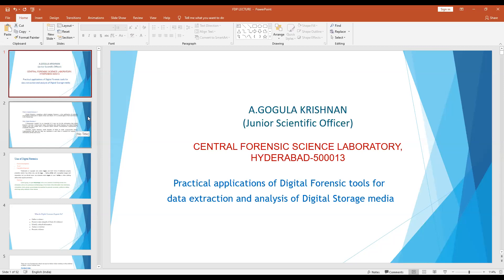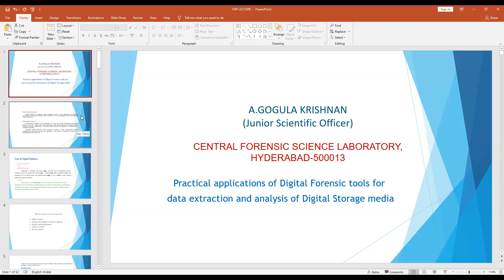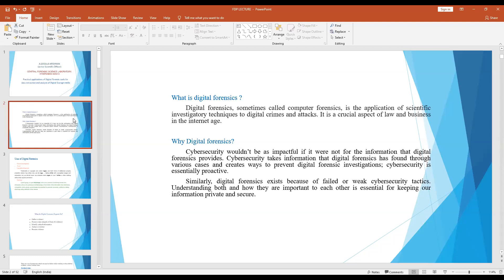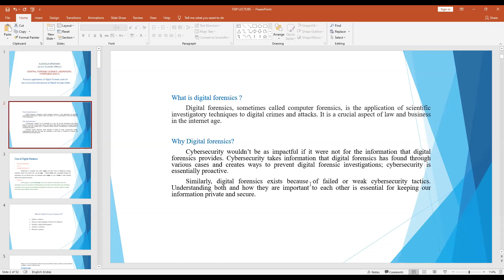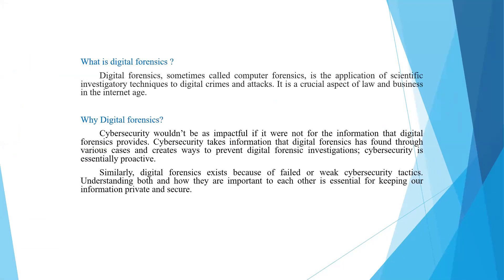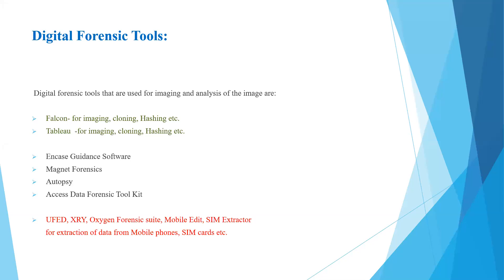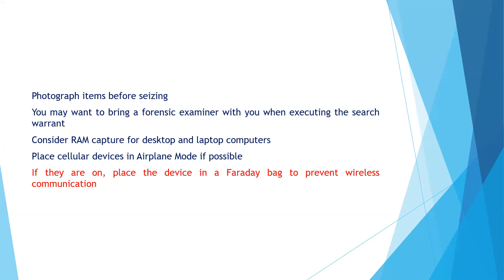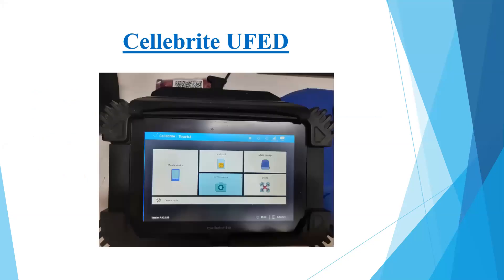Practical Applications of Forensics Tools for Examination and Analysis of Digital Storage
AICTE Training And Learning (ATAL) Academy Online Faculty Development Program on Cyber Security using ML-Practical Applications Session-12 on Practical Applications of Forensics Tools for Examination and Analysis of Digital Storage by Mr. A.Gokulakrishnan, Junior Scientific Officer, Central Forensic Science Laboratory, Hyderabad-500013. DFSS, MHA, Govt. Of India. on 7th Jan 2021 organized by Department of Computer Science and Engineering from Dr.M.G.R Educational and Research Institute, Maduravoyal, Chennai – 600095